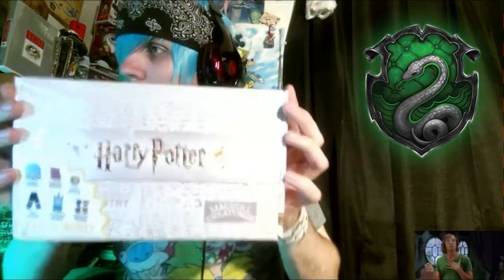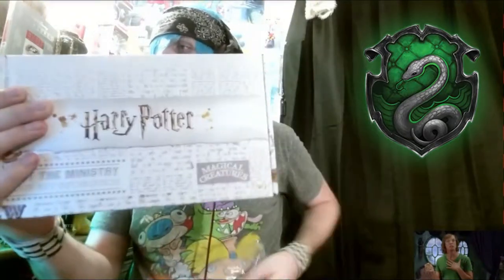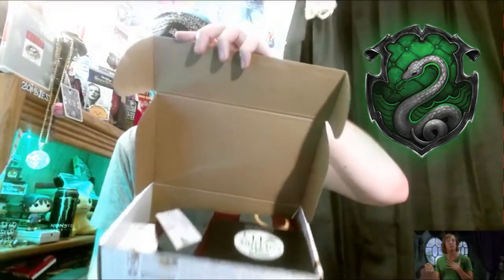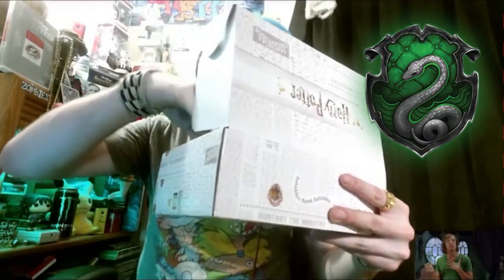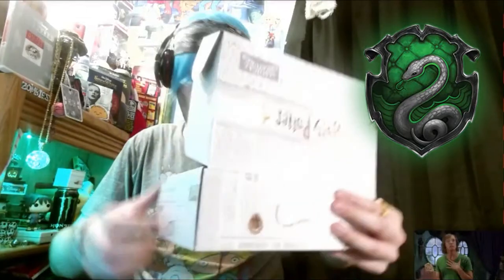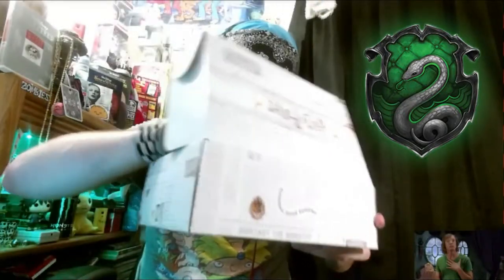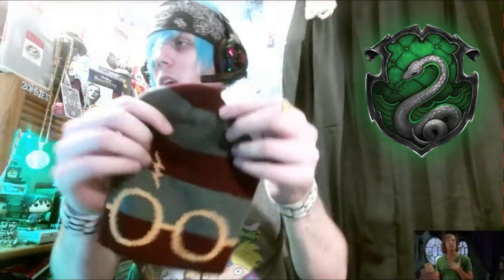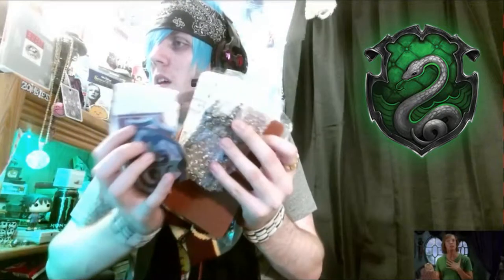Harry Potter Box Unboxing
Harry -- yer a wizard